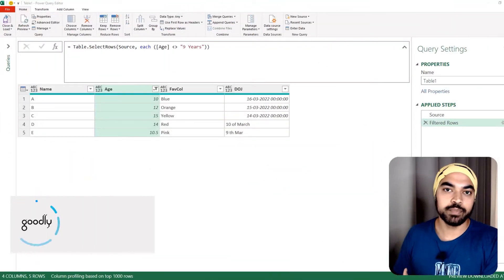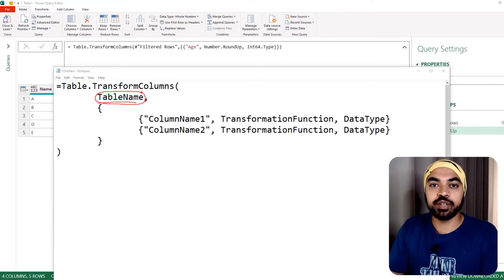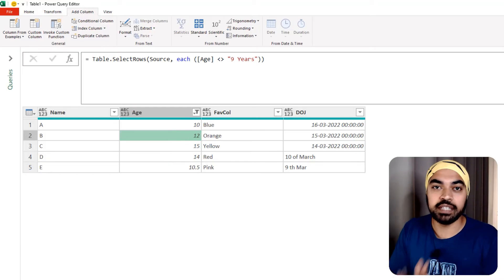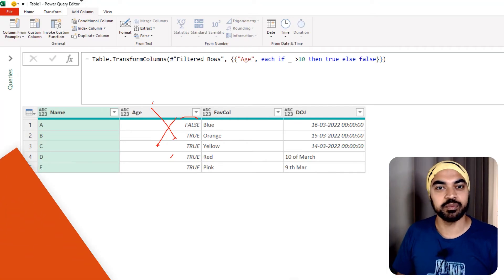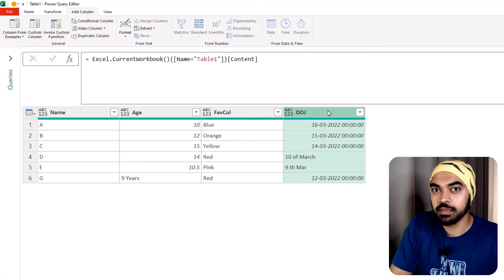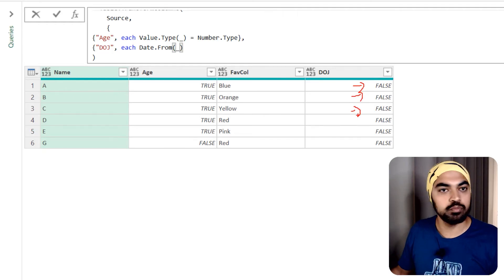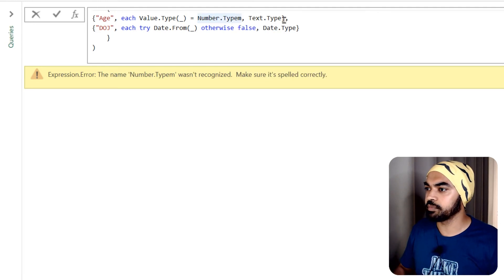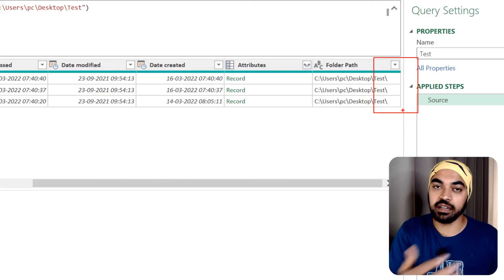Table.TransformColumns in Power Query | Super Function ⚡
Table.TransformColumns function in Power Query has quite a lot of hidden super powers if you decide it customize it. In this video I'll show you 3 interesting applications of Table.TransformColumns. Enjoy

ONLINE COURSES
✔️ Mastering DAX in Power BI -

CHAPTERS
0:00 Intro
1:42 Table.TransformColumns Syntax Basics
4:05 Example 1 - Working with IF
7:20 Example 2 - Working with IF + Data Types on 2 columns
13:32 Table.TransformColumns Hidden Feature for handling errors
14:49 Example 3 - Working with Multiple Excel Files
17:53 - My Courses